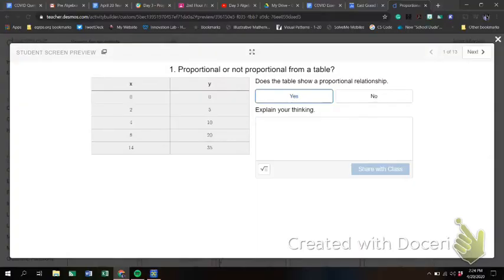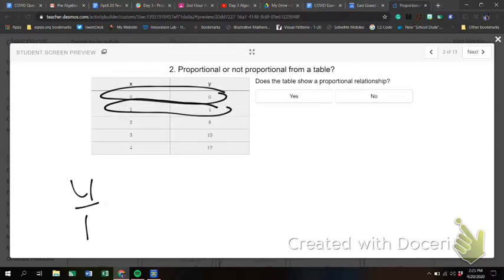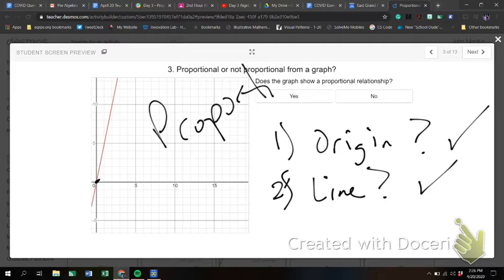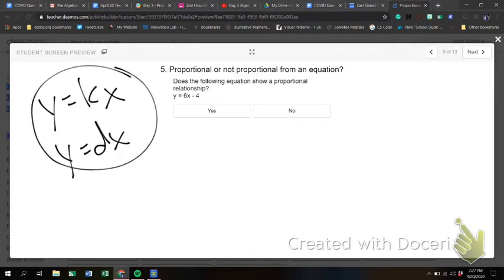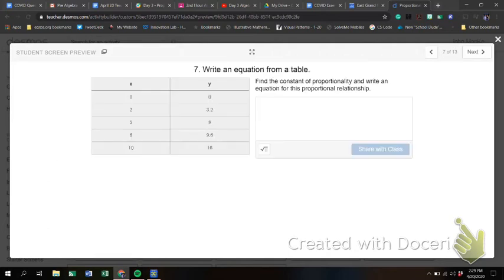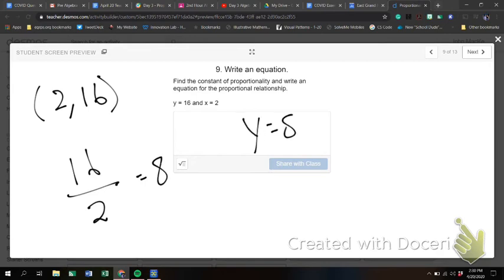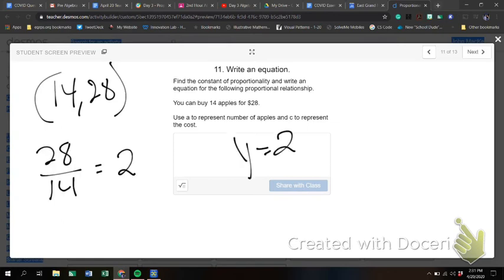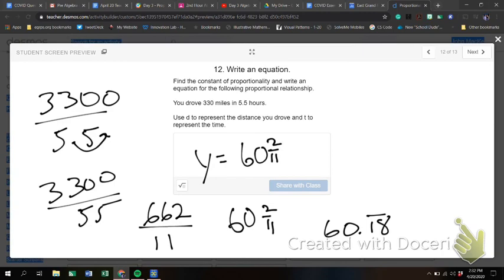Day 3 COVID Pre Algebruh Proportional Relationships 1